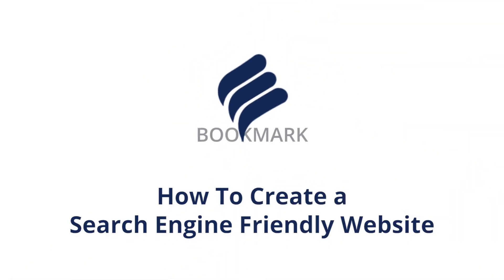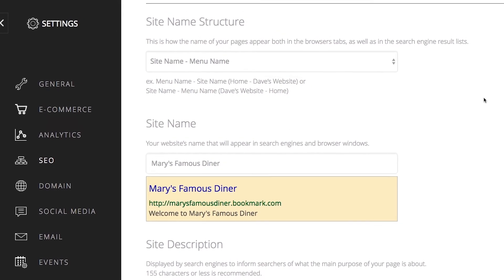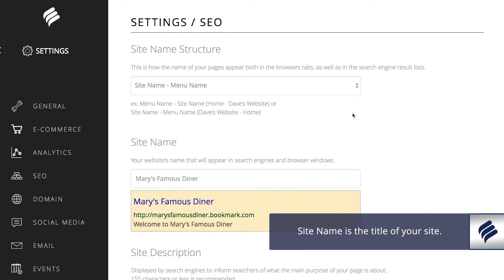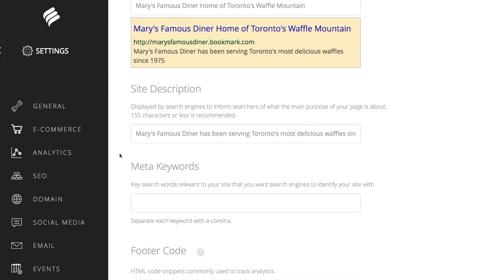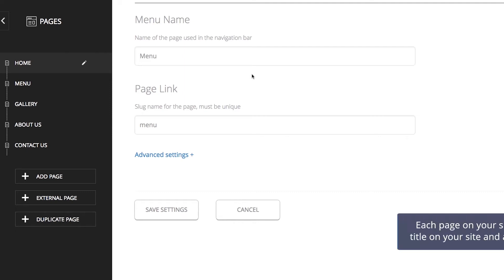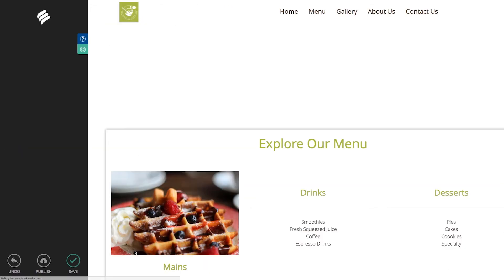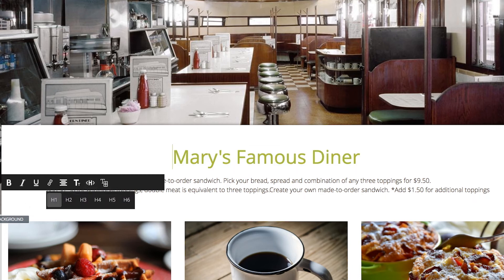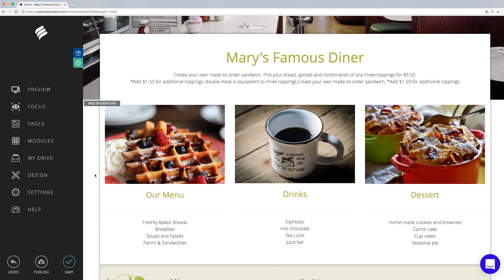How to Create an SEO Friendly Bookmark Website